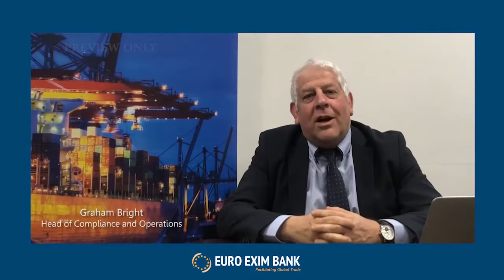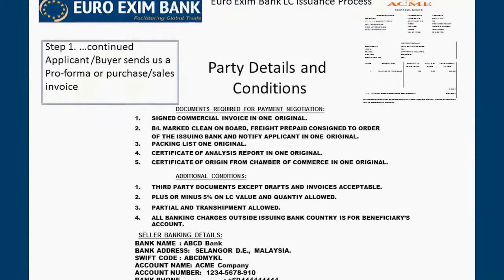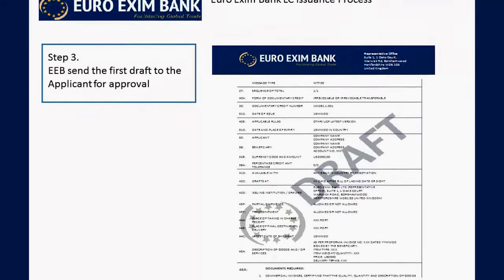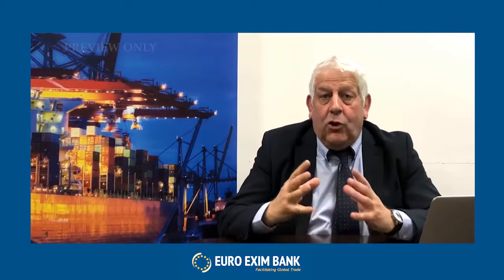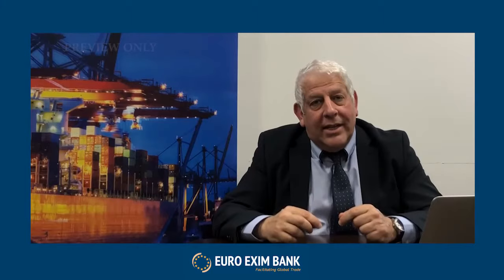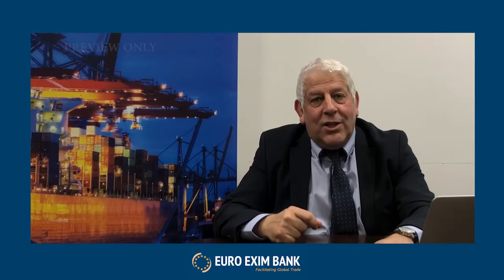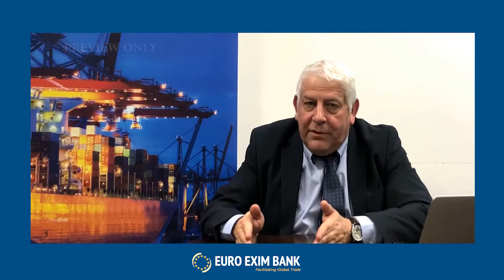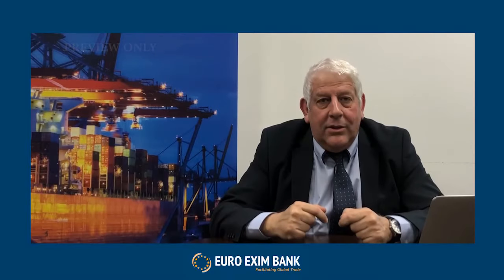What is Letter of Credit? What is Euro Exim Bank LC Issuance Process? Explained in Detail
Euro Exim Bank has been providing Trade Finance Services on behalf of importers, exporters & manufacturers for decades. We deal in various products worldwide. We specialize in facilitating trade finance facilities like; Documentary Letter of Credit (LC) Standby Letter of Credit (SBLC) Bank Guarantee (BG) Performance Guarantee/Bond (PG/PB). If you have any trade deal pending Now and your BANK has already rejected to finance, then we can surely facilitate you to close your trade deal and achieving high return on investment.
With us you will get;

- Competitive Rates
- No Collateral Required
- Deal Close in 24 HRS

Acquire your trade instruments in less than 48 hours*